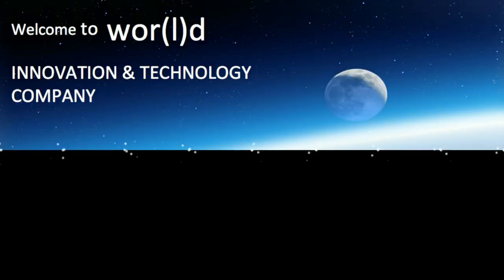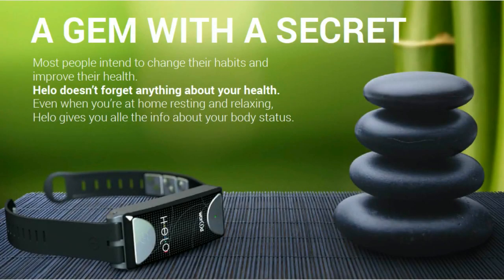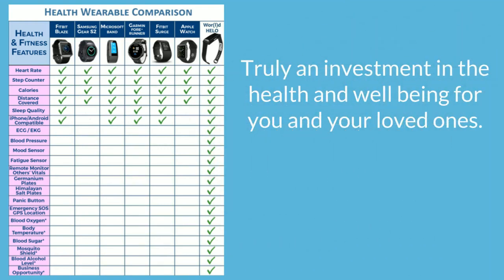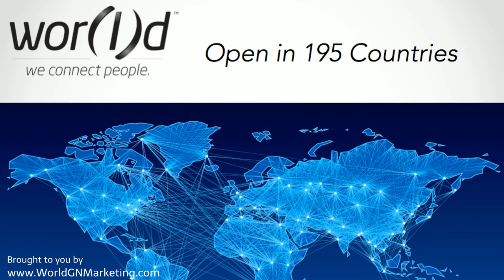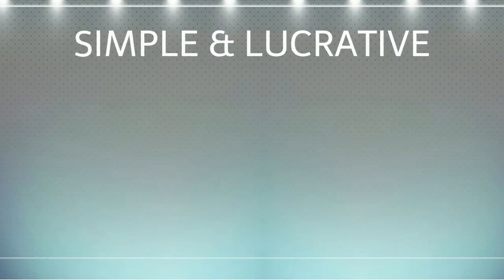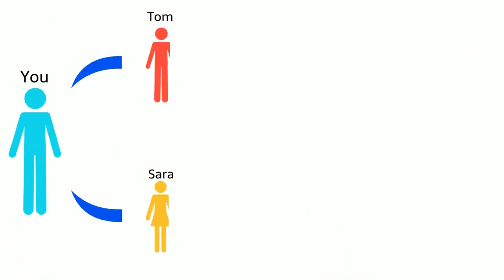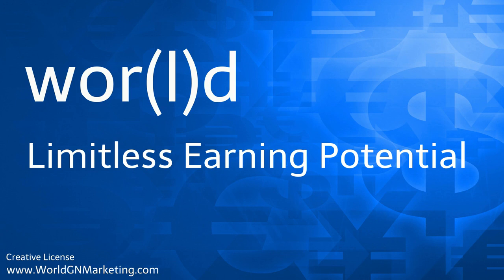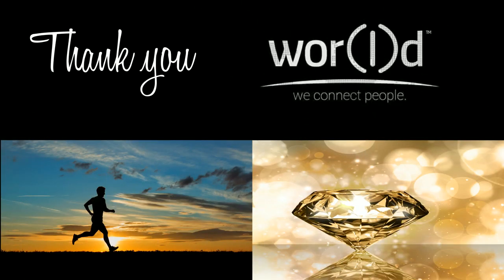WOR(l)D Most Advanced Real Time Health Monitoring Device (7 MIN)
Welcome to WOR(l)D An Innovation & Technology Company.